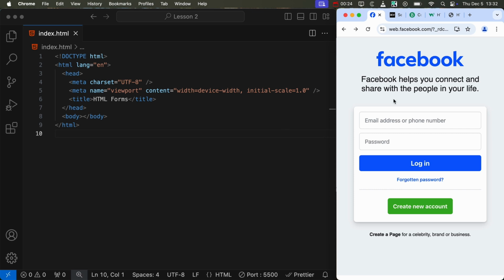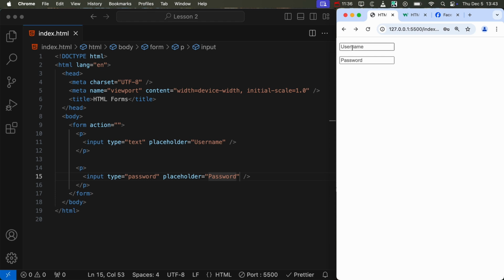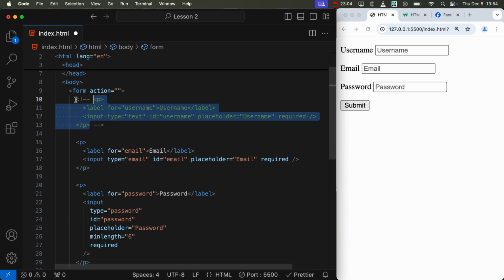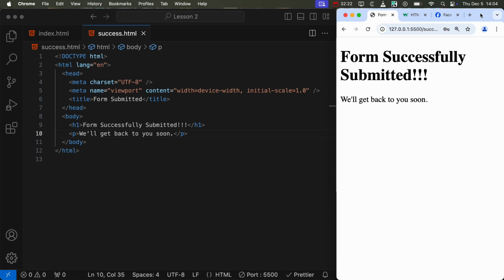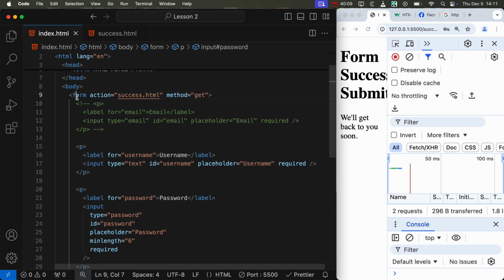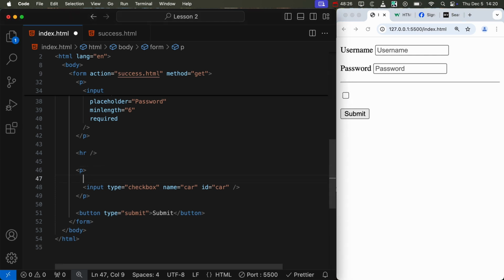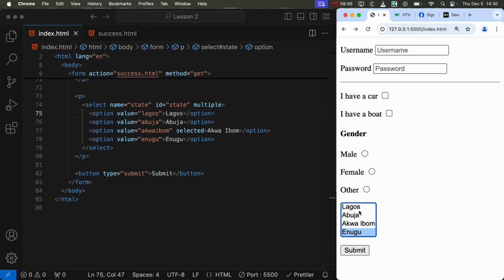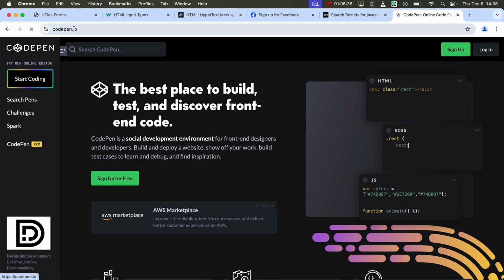Web Development Foundations Bootcamp (Lesson 2) - HTML Forms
Web Dev Foundations Bootcamp Week 1 (Lesson 2) - HTML Forms

- Learn about common HTML form and its elements
- Get introduced into the basics of HTTP and its corresponding status code
- Understand the difference between the POST and GET methods for form processing
- Tackle basic bugs that could arise when working with forms